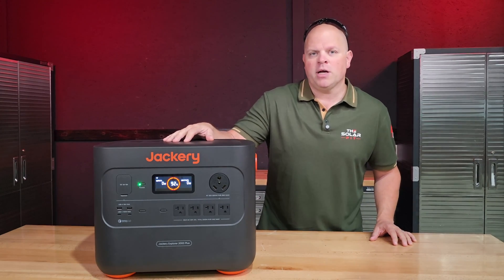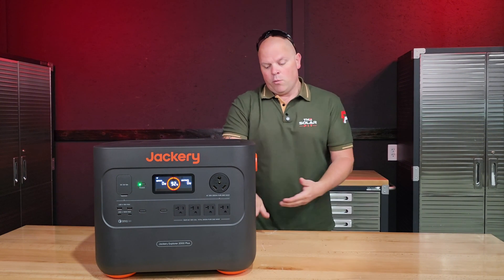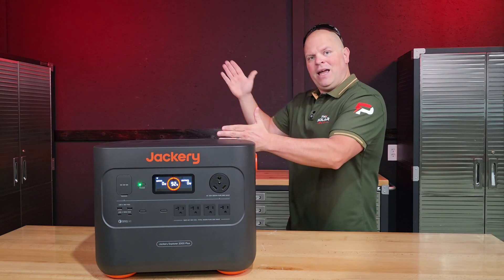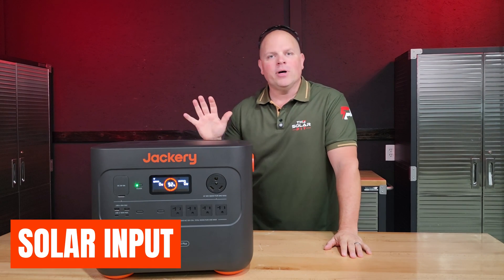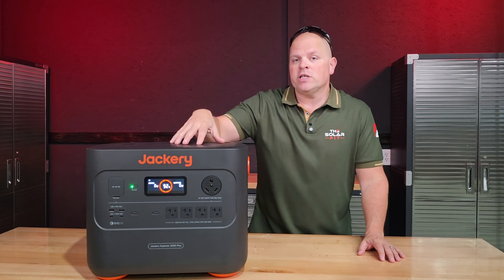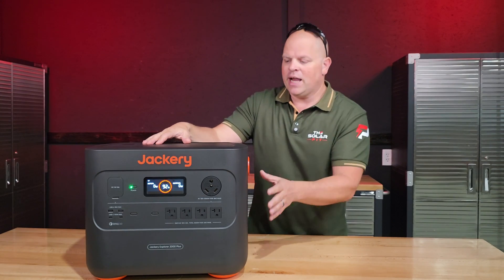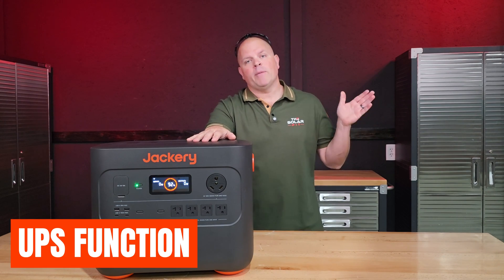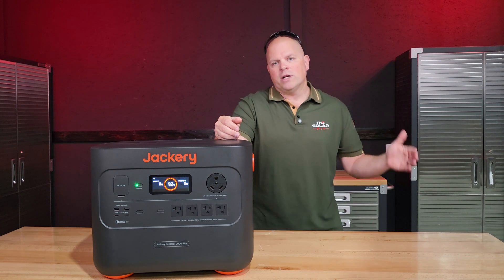What NO ONE is telling you - Jackery Explorer 2000 Plus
In this video, I dive into the features, performance, and real-world use cases of the Jackery Explorer 2000 Plus. From solar charging to high-demand appliances, find out if it's worth the investment. Plus, I cover some things that almost no one else is talking about.

🛒 Check it out on Amazon